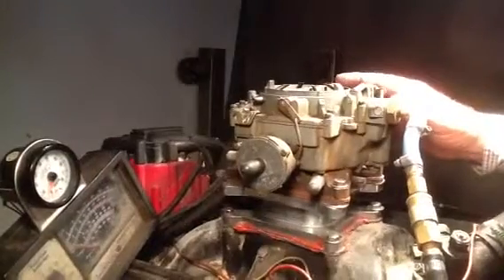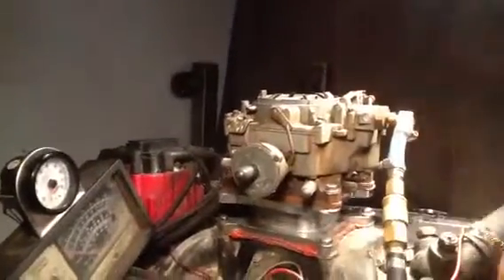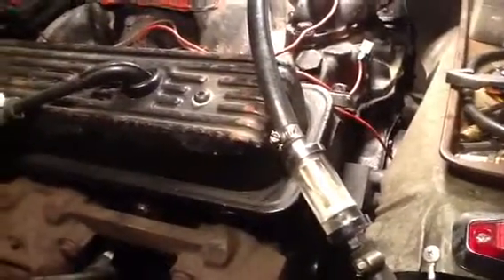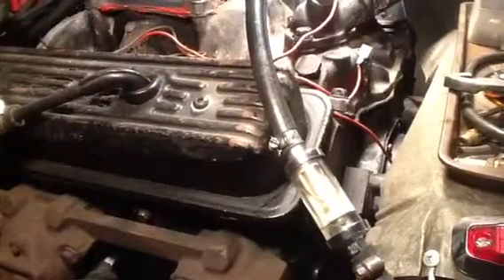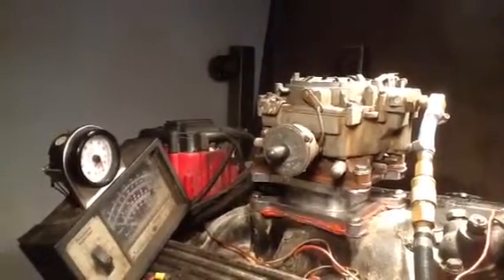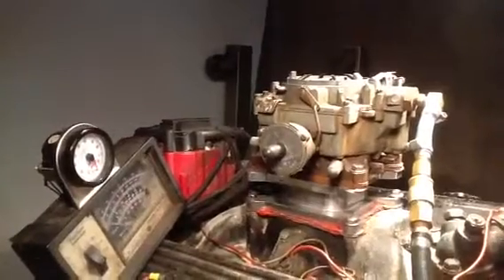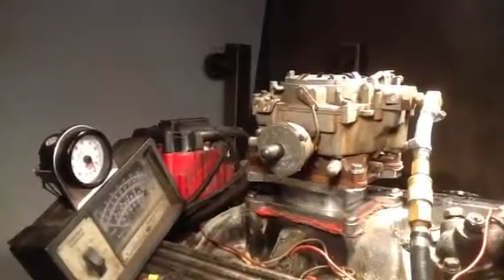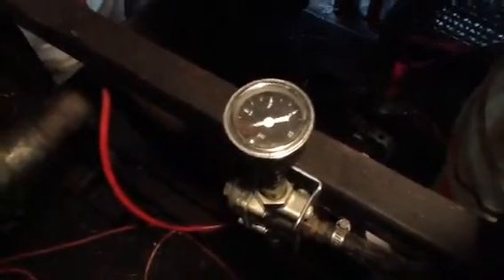Rickey j Rochester 4jet carb.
This is a Rochester 4 jet carb that is being tested on a running engine, before we rebuild the carburetor.
This was filmed on man ipad2.